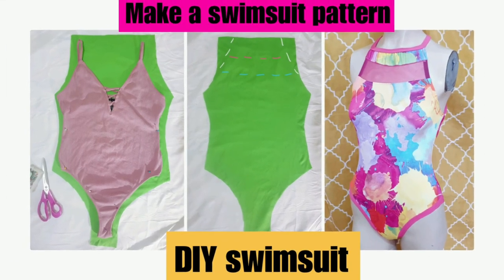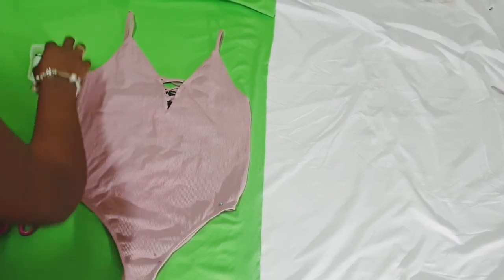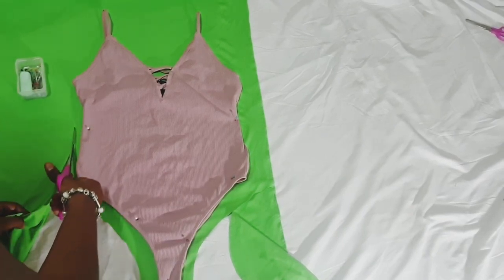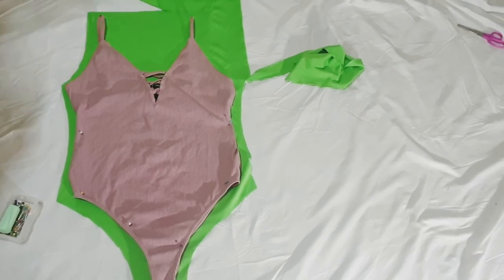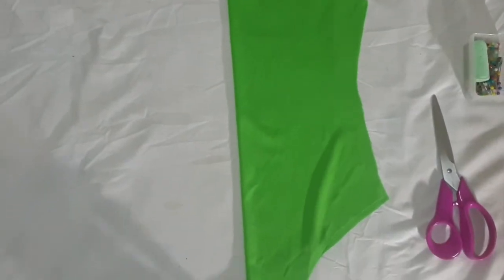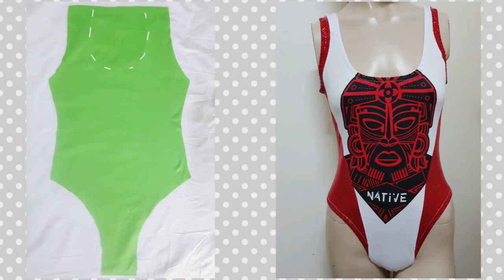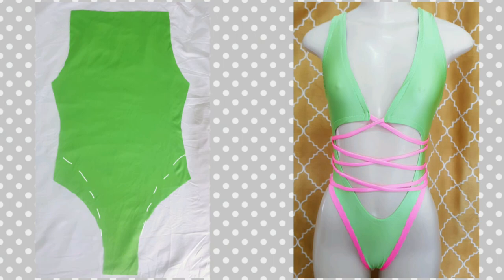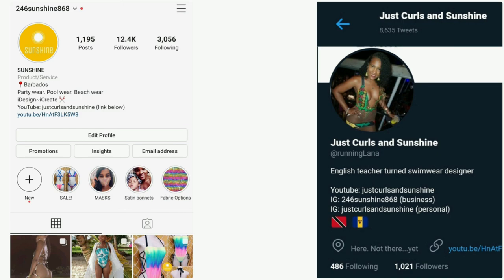DIY: Make the EASIEST swimsuit pattern/ Beginner friendly/ How to make a swimsuit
How do you start making swimsuits? You need to be able to cut a pattern. Making your own pattern can help you create many swimsuits.

Since I taught myself to sew, I also taught myself how to make patterns. I've been doing this for many years and hope you find it easy and helpful.